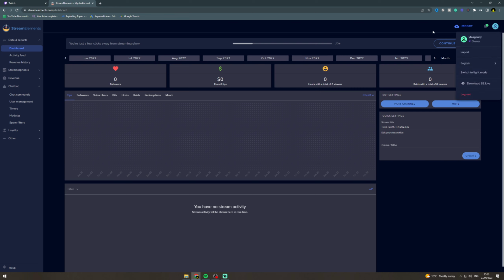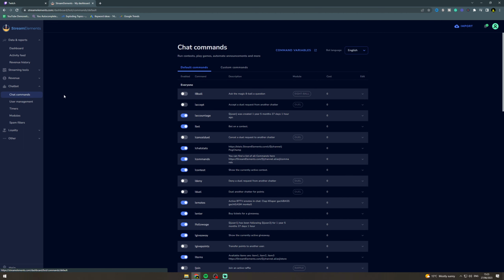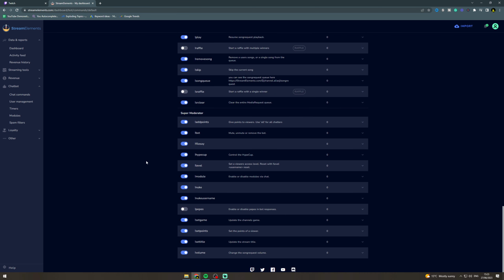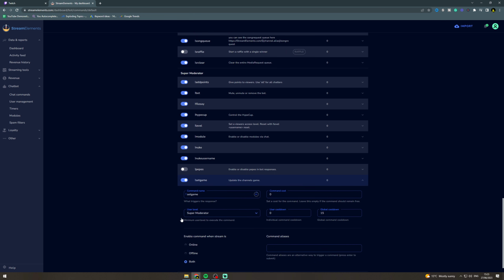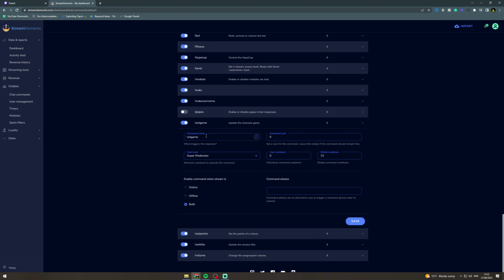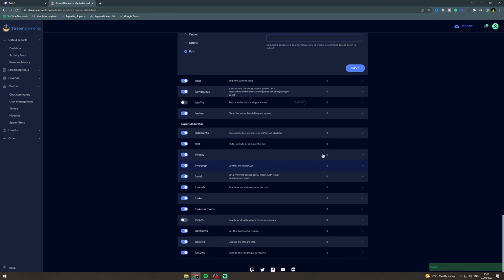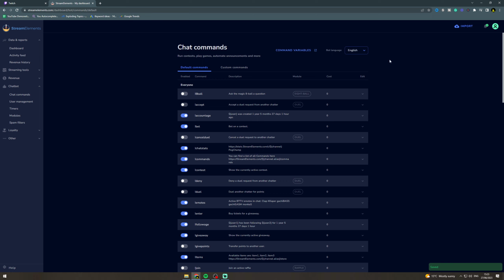How To Change Game As A Mod On Twitch ()